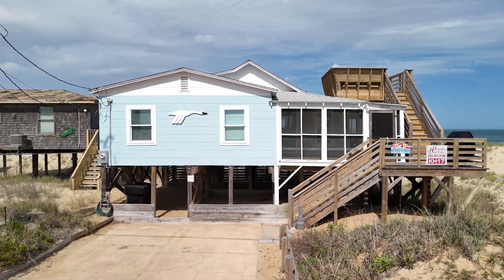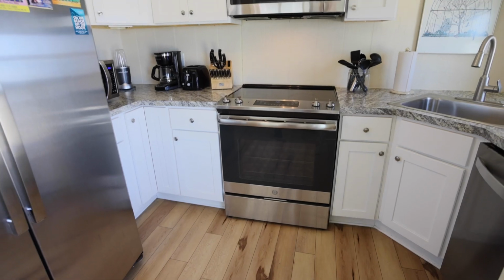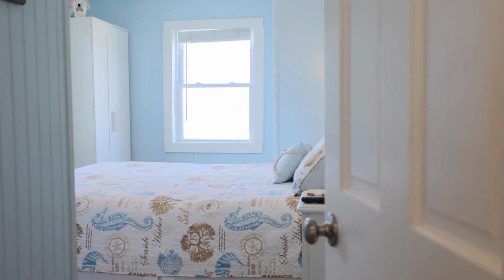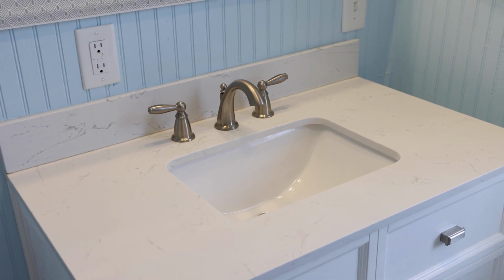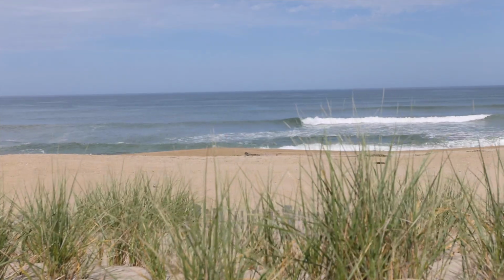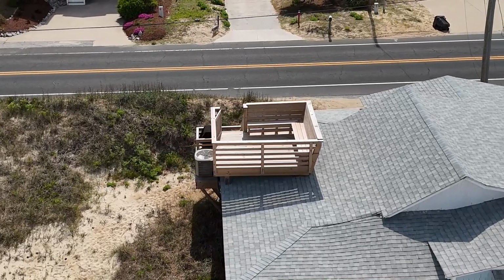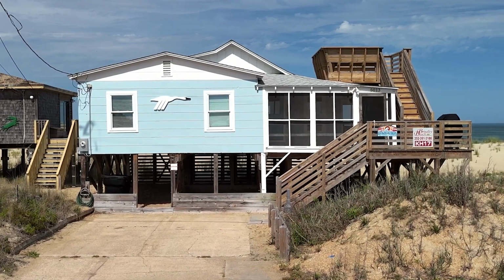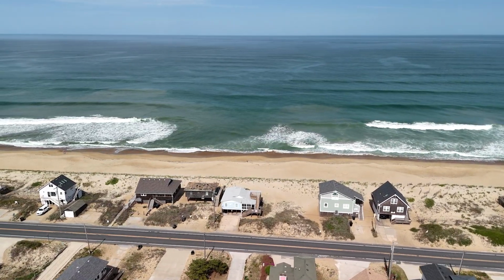Step Back in time & Discover | This Charming Renovated Vintage Cottage Located at 5013 | Va Dare Trl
🏡 Step Back in Time | Discover This Charming Renovated Vintage Cottage | 5013 N VA Dare Trail | Heather VanderMyde

✨ Imagine stepping into a piece of history while enjoying all the comforts of modern living. This beautifully renovated vintage oceanfront cottage is a true gem, located at 5013 N VA Dare Trail in the heart of the Outer Banks. 🌊🏖️ With breathtaking ocean views, timeless charm, and thoughtful upgrades, this home offers the perfect blend of nostalgia and luxury. 🌟

💡 Why You’ll Fall in Love with This Cottage:
✅ Historic Charm: Built with classic details that evoke a sense of timeless elegance, this cottage is a nod to the past with modern-day conveniences. 🕰️🏠
✅ Oceanfront Living: Wake up to the sound of waves and enjoy stunning views from your private deck—paradise is just steps away. 🌊☀️
✅ Renovated Beauty: Thoughtfully updated with modern finishes while preserving its unique character. 🛠️✨
✅ Cozy Spaces: Relax in inviting living areas designed for comfort and connection. 🛋️🔥
✅ Prime Location: Situated on the iconic VA Dare Trail, you’re close to local attractions, dining, and outdoor adventures. 🗺️🍴

📍 Location Highlights:

Walkable to beautiful beaches and local hotspots. 🏖️🚶‍♀️
A short drive to charming shops, restaurants, and family-friendly activities. 🛍️🍔🎡
Perfect for year-round living, vacation getaways, or as an income-generating rental property. 💼🏡
Join Heather VanderMyde as she takes you on an exclusive tour of this incredible property. See every detail that makes this home so special and learn why it’s a rare find in today’s market. 🌟👀

📌 Let’s Make Your Dream a Reality!
👉 LIKE this video if you adore vintage cottages with oceanfront views.
👉 SHARE it with someone who’s dreaming of a beachside retreat.

💬 What’s Your Favorite Feature?
Is it the ocean views, the historic charm, or the cozy updates? 💬👇

✨ About Heather VanderMyde:
With years of experience in real estate and a deep love for coastal living, Heather is passionate about helping clients find their perfect homes. Whether you’re buying, selling, or exploring investment opportunities, Heather is your trusted guide to the Outer Banks real estate market. 🏡💼

🌊 Your Oceanfront Dream Awaits:
Don’t miss this opportunity to own a piece of history and create unforgettable memories by the sea. Contact Heather today to schedule your private showing or learn more about this incredible property. 📞📩

with this channel.